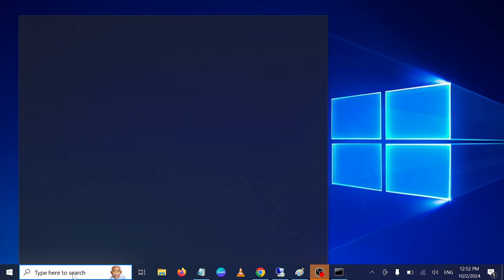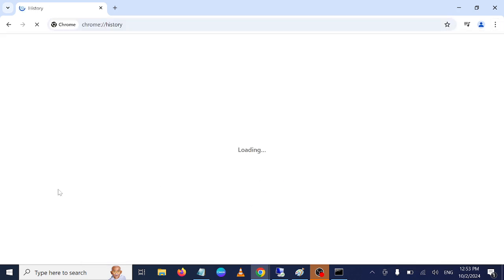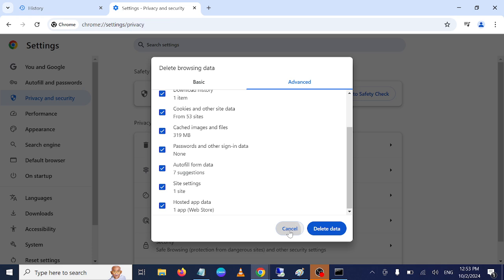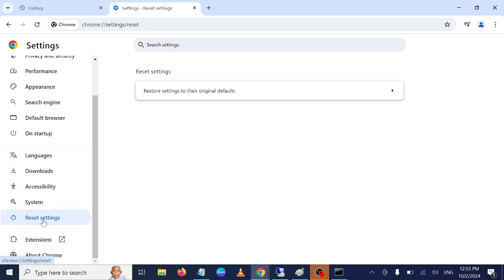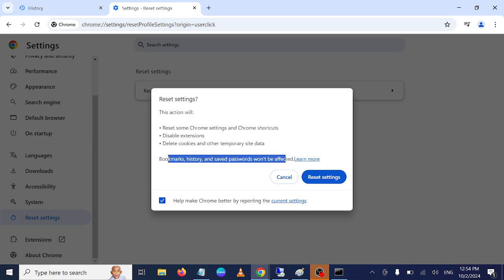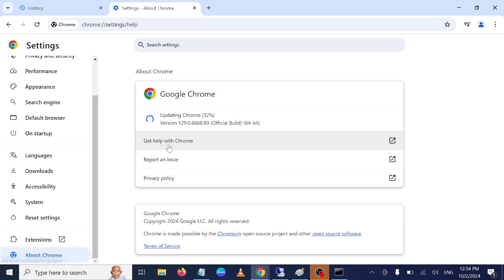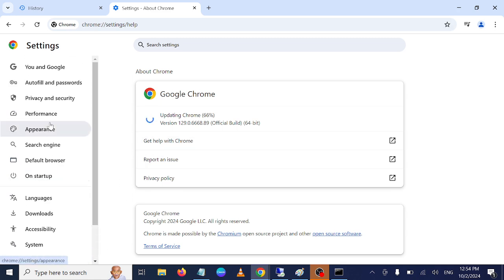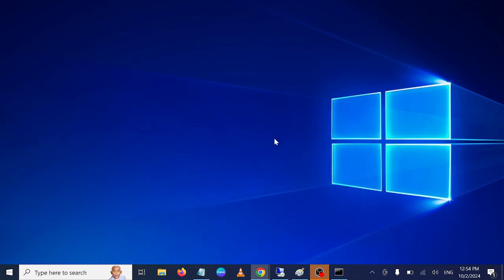How to Stop Unwanted Sites Open Automatically In Chrome